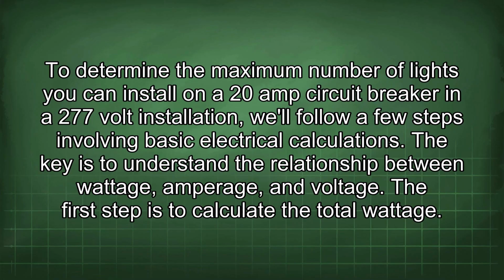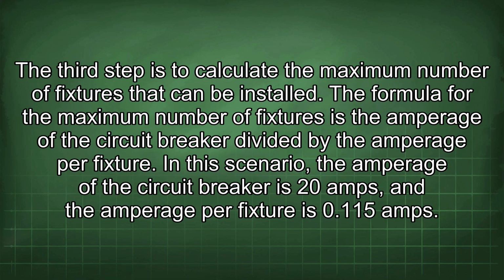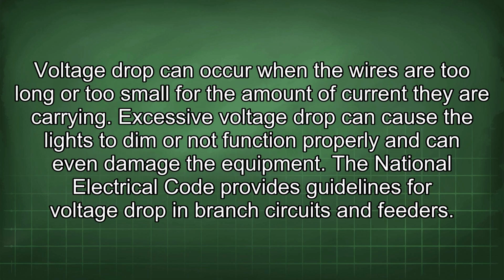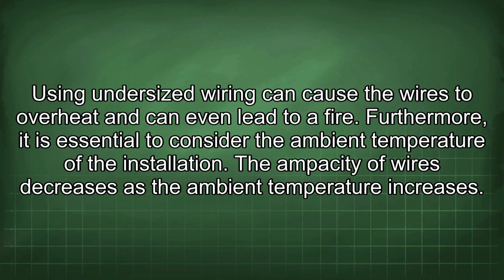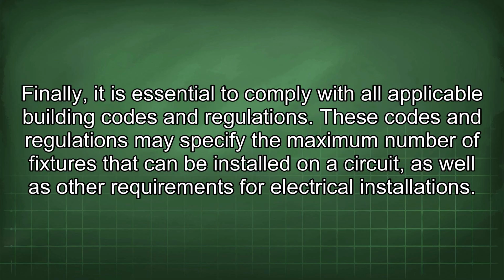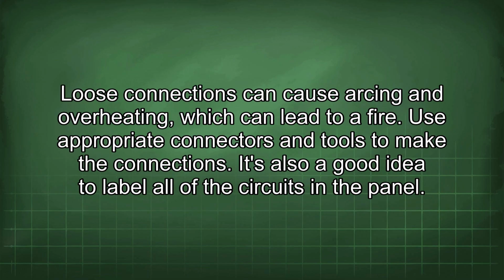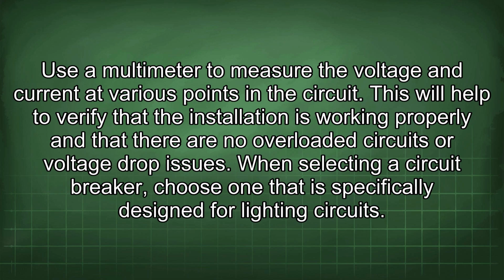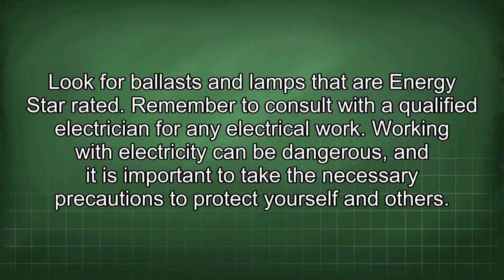Calculate Max Lights on a 20 Amp 277 Volt Circuit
Learn how to calculate the maximum number of 32 watt T8 fluorescent fixtures on a 20 amp, 277 volt circuit. This calculation uses basic electrical formulas for wattage, amperage and voltage. Find out the maximum fixture count for your commercial lighting project.